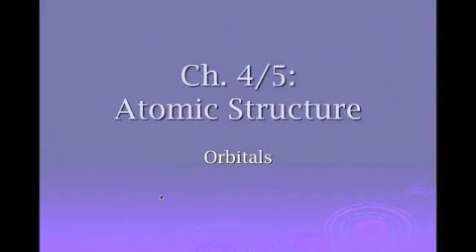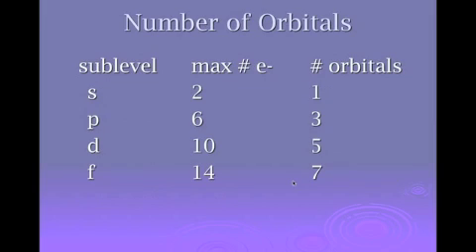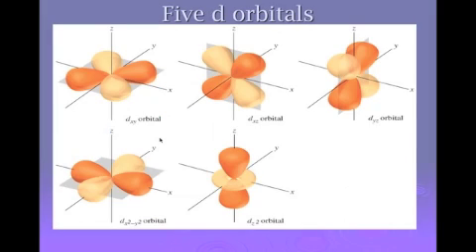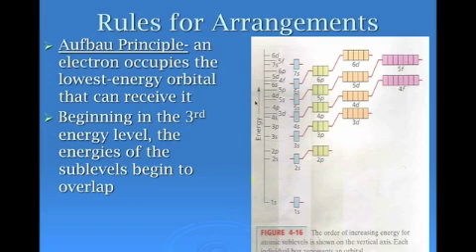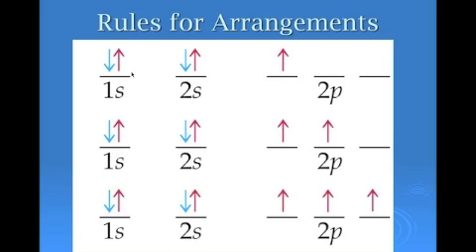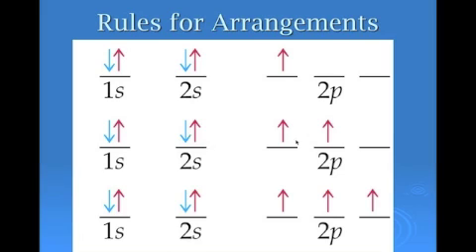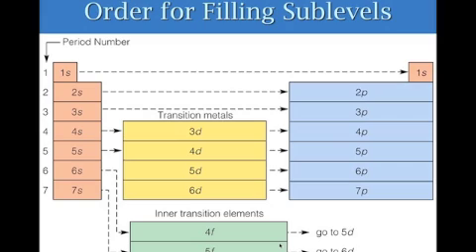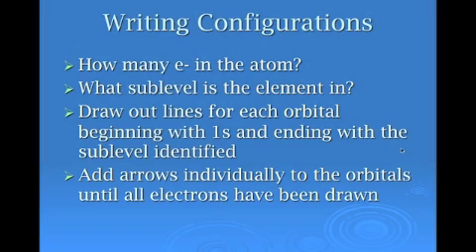Chapter 4:5 Notes Part II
This is a video going over high school Chemistry notes. Specifically it explains Chapter 4 from the Holt Modern Chemistry book. It explains rules for electron configuration, orbitals, sublevels, and the order for filling electrons(Aufbau principle)